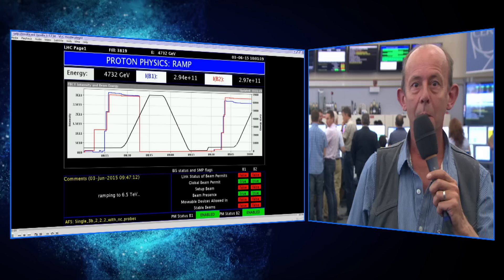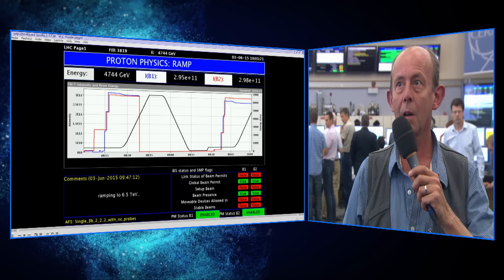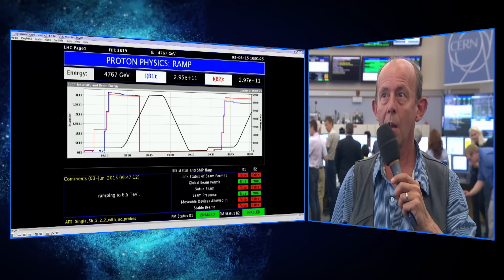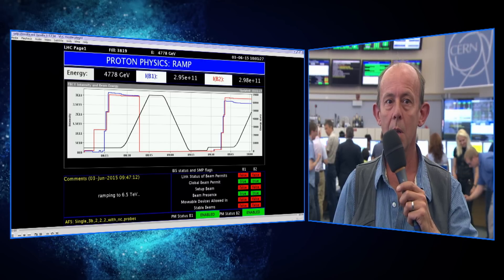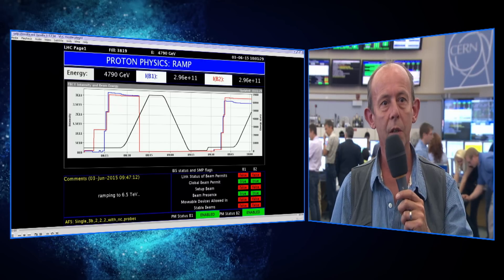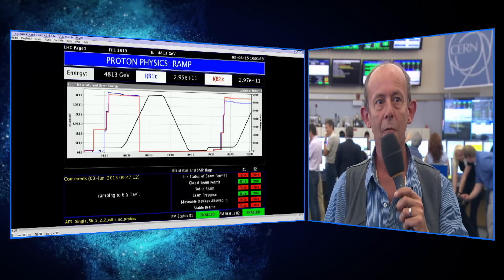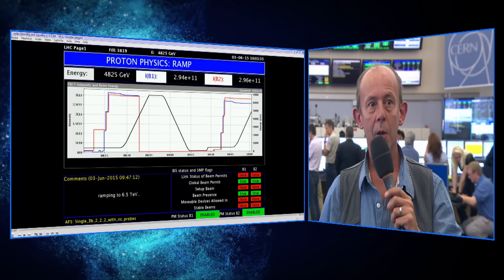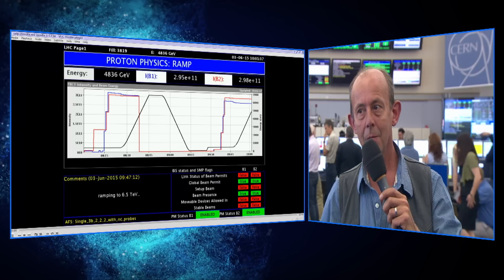Third highlights of today: Physics at 13TeV as we start LHC season 2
Highlights of the day so far, as we reach physics at a new energy frontier of 13TeV.

Video shows steps to ramp the beam energy of the Large Hadron Collider up to 6.5 TeV (13 TeV collision energy) prior to collisions:

00.00.00 Director for Accelerators and Technology, Frédérick Bordry, in the CERN Control Centre, describes the next steps from ramp to collisions.
00.20.04 The LHC “page 1” screen shows the status of the machine as the beam energy ramps through about 1850 GeV (1.85 TeV)
00.26.15 Reaction shots in the CERN Control Centre
00.31.18 Reaction shots in the CERN Control Centre
00.36.11 General view of the CERN Control Centre
00.41.23 Head of the Beams Department, Paul Collier, describes the next steps.
01.07.23 Screen showing the end of ramp as the beam energy reaches 6.5 TeV
01.18.06 Screen showing the “squeeze” where the sizes of the beams are reduced to increase the density of particles in the collisions
01.24.15 Screen showing the two beams – the two small bright dots (top) – and their profiles.